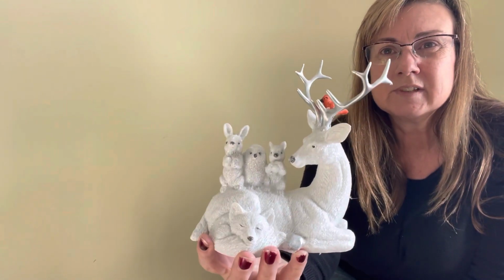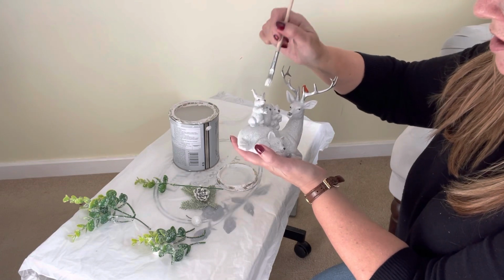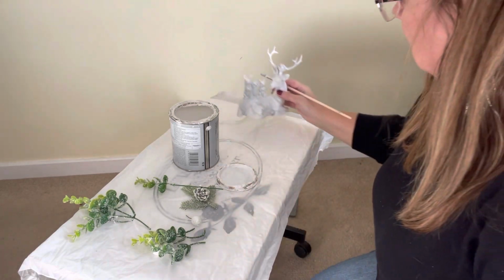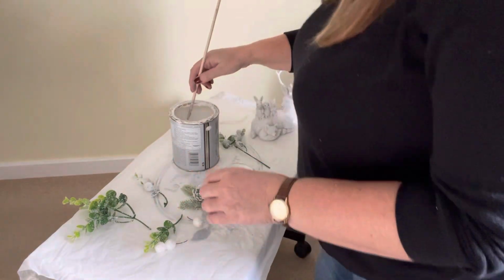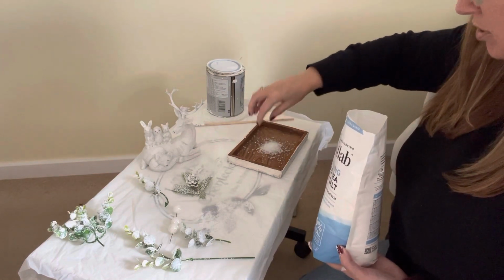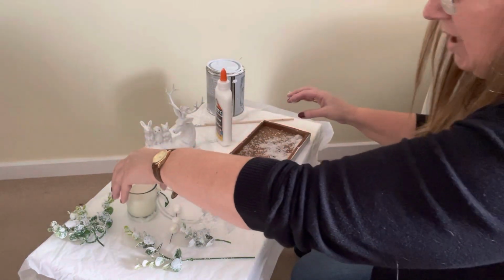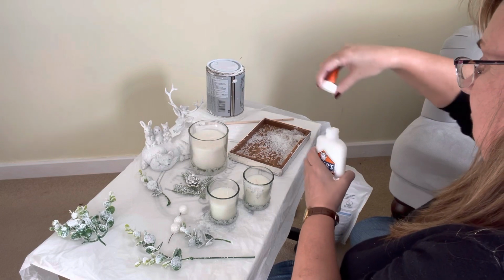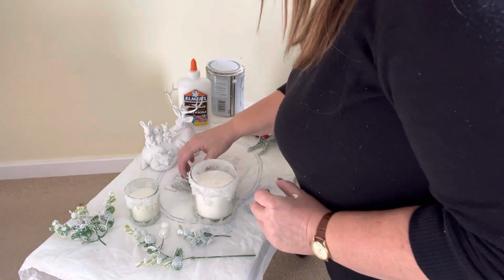Snowy Candles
It’s just beginning to look like Christmas, first Christmas craft this year.